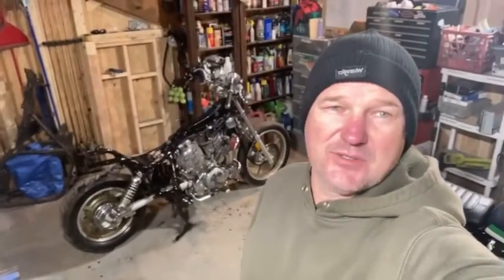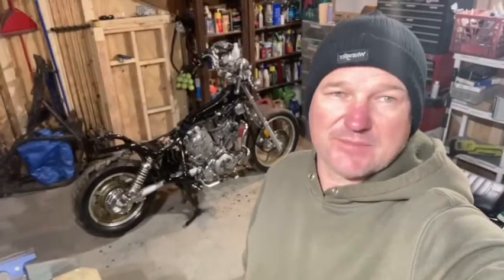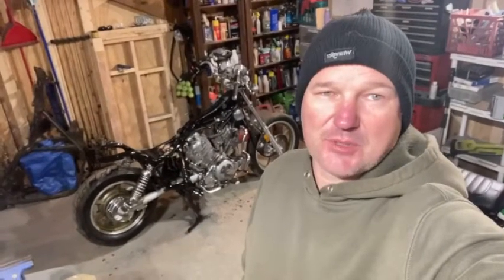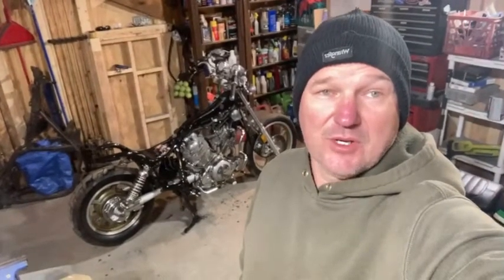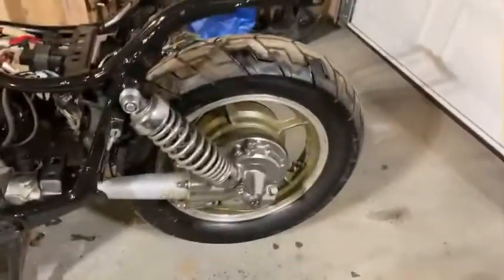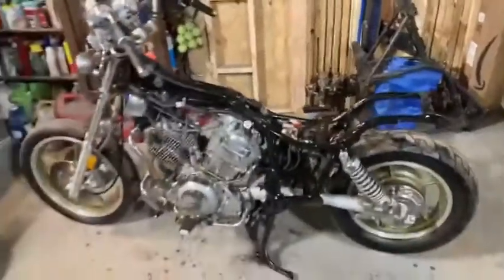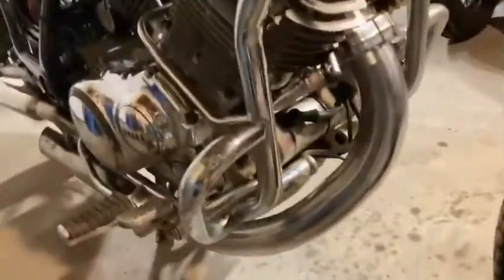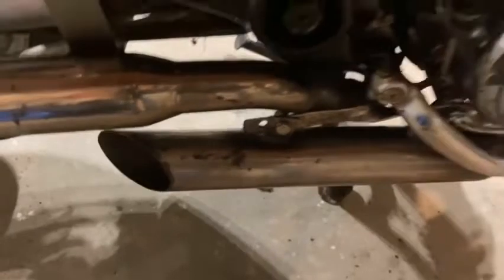Day 4 - 1992 Yamaha Virago XV1100 build